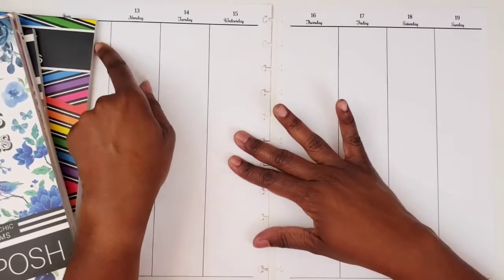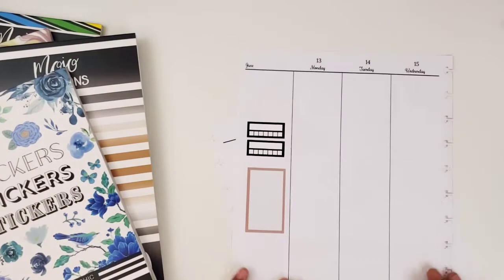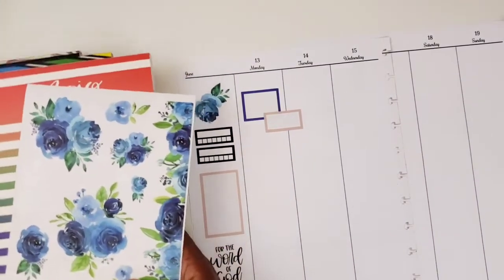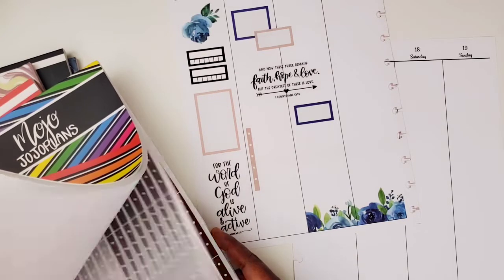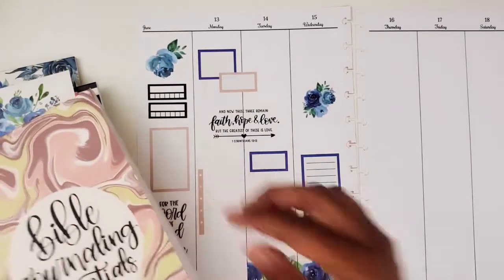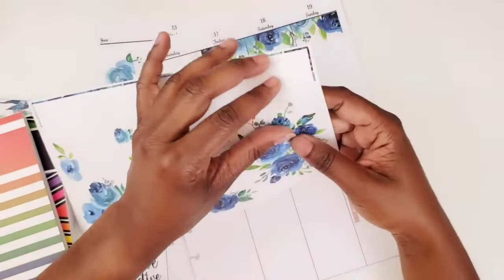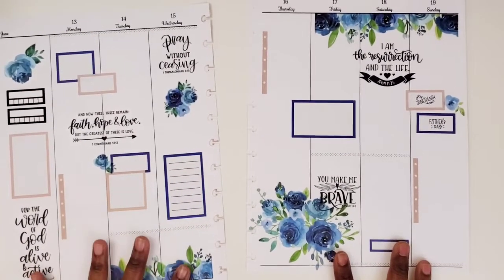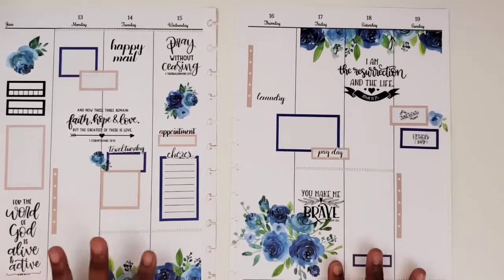Plan with Me 6-13-2022 | Big Frankenplanner